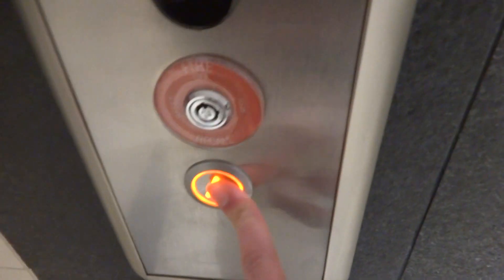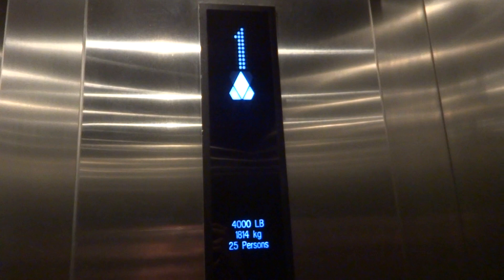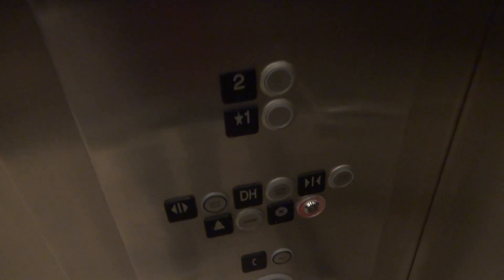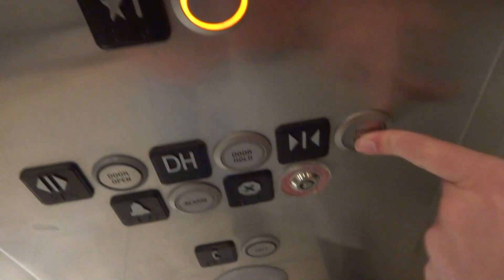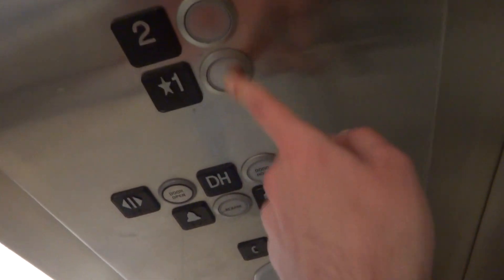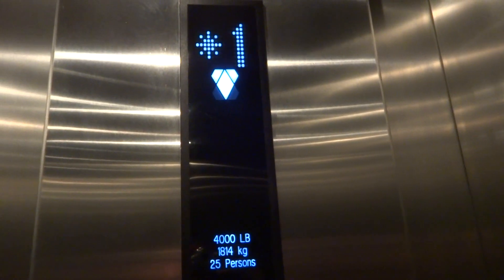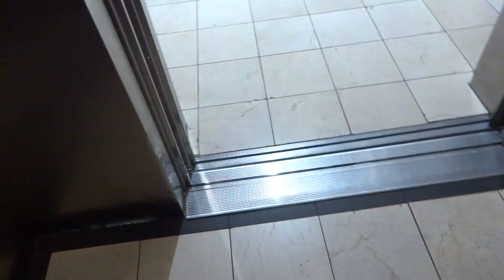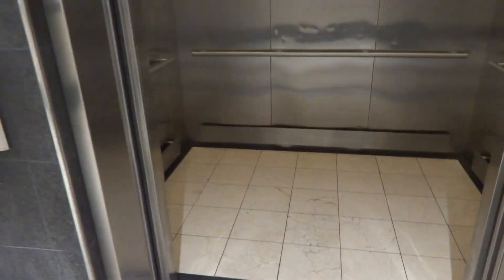Lovely Kone Elevator - Westfield Montgomery - Bethesda MD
Floridian Elevators, what do you think about this elevator since it has a "hole" in the floor?

This may be my last elevator video in general following the COPPA rules taking effect on January 1, 2020.